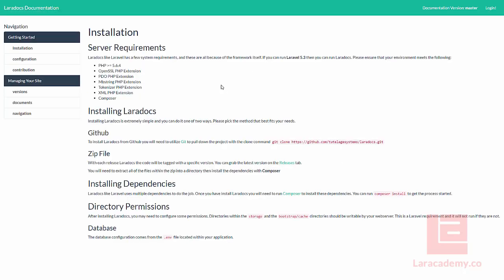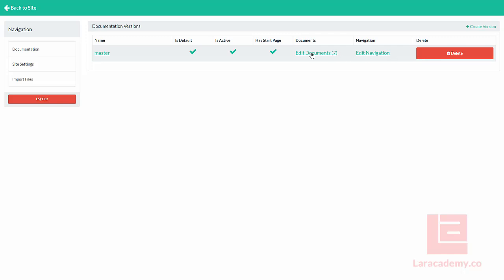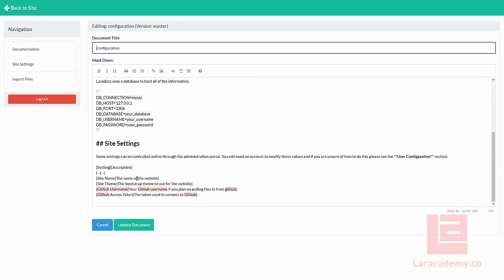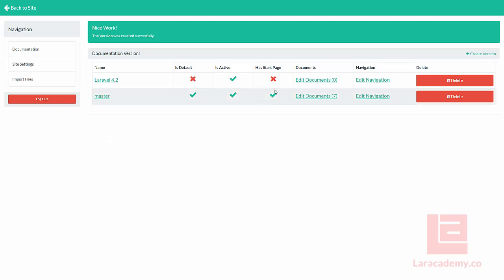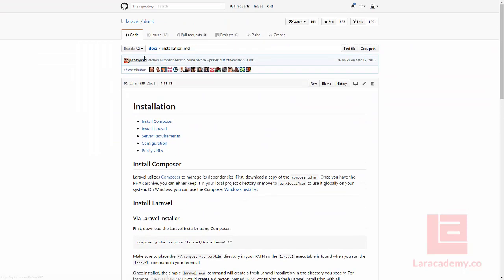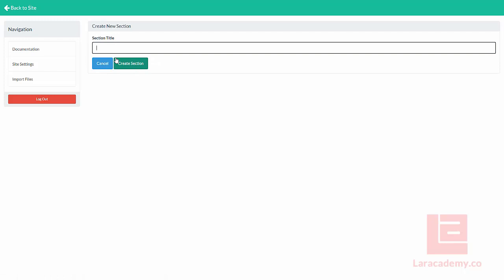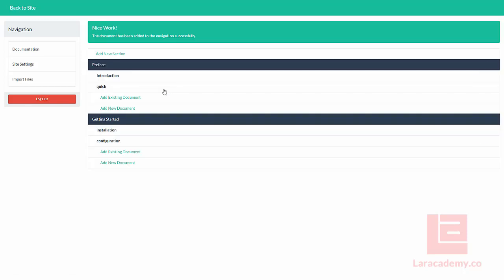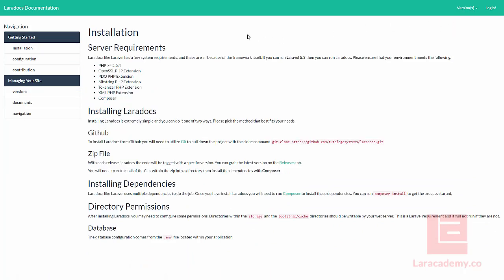Laracademy - Laradocs Promo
Hello All, here is the promo for the application Laradocs that I have been working on the last couple of weeks.

I hope you enjoy it, and it will be out soon (free).